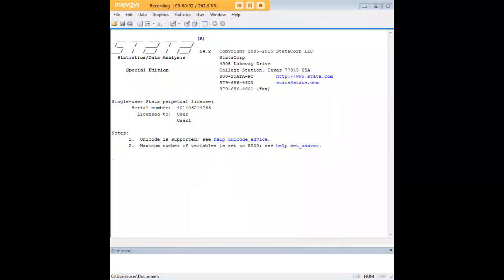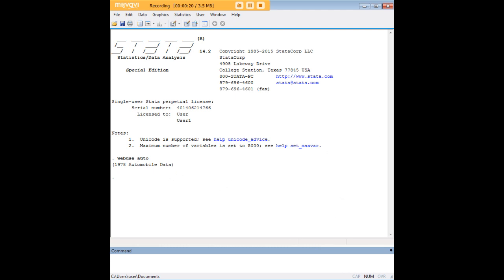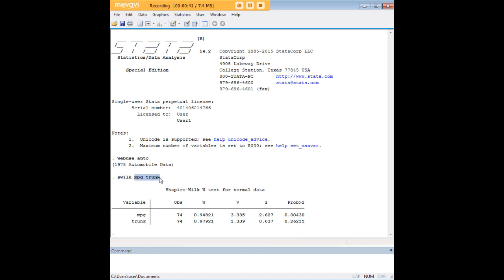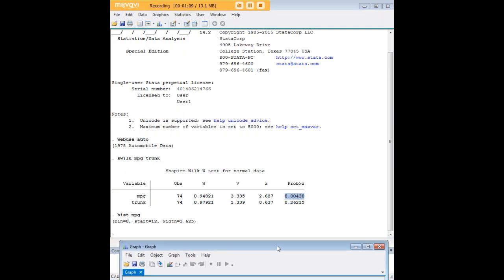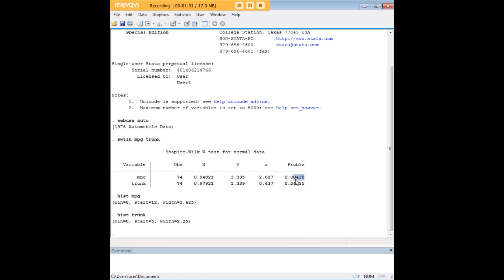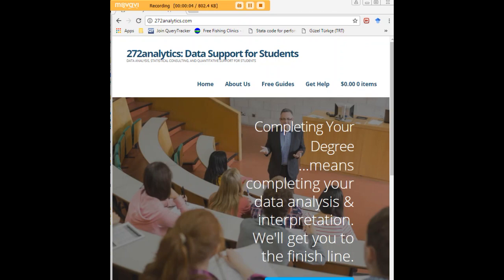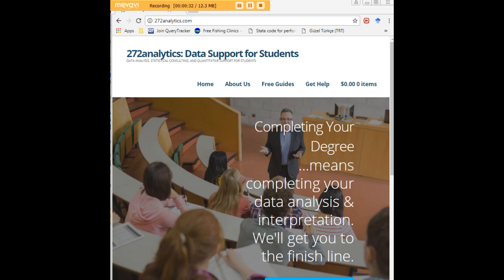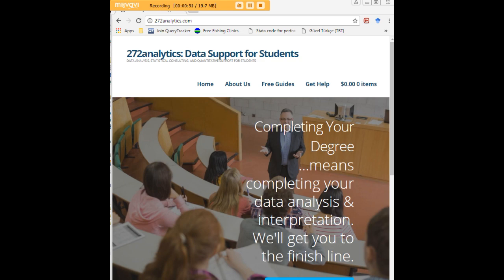Stata Shapiro Wilk test of normality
Learn how to carry out and interpret a Shapiro-Wilk test of normality in Stata.